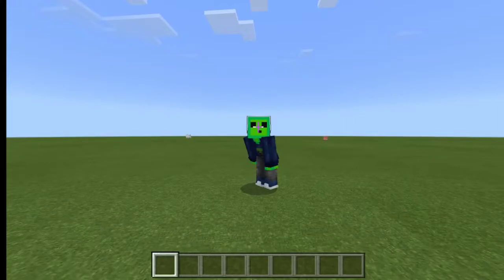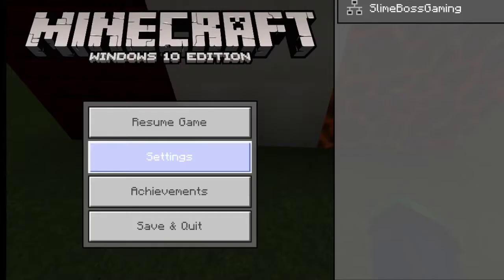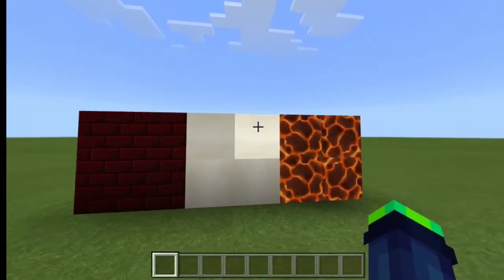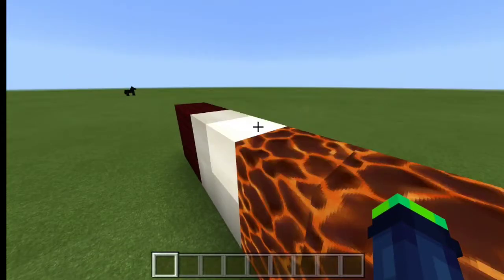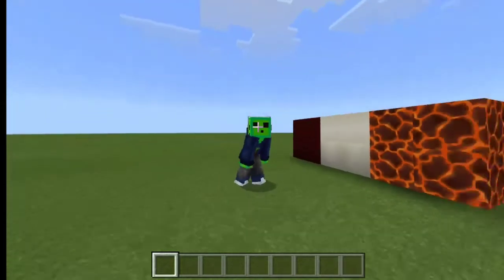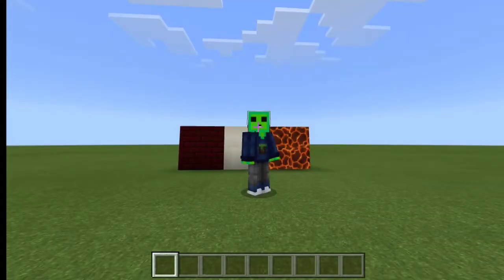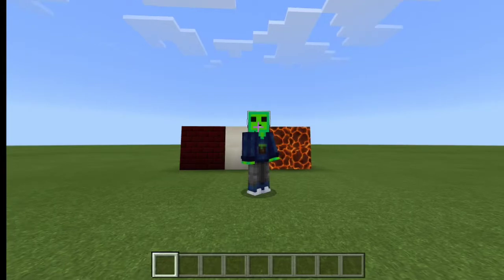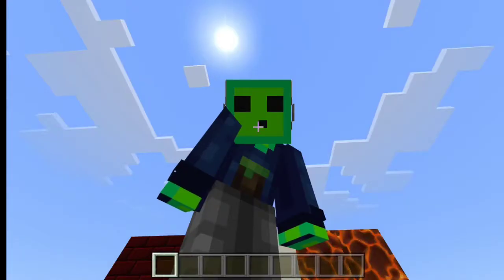Minecraft Bedrock (Pocket and Windows 10) 1.1.3 Update Tour + More 1.2 News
Today we look at the newest update for Minecraft Bedrock (Pocket and Windows 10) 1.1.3 + More News on 1.2!

Bio: "Hey, what is going on, guys? It's Slime Boss! Welcome back to another video!" I do LOADS of Minecraft stuff. From the Bedrock Edition (Pocket and Windows 10) with Survival, and Console (XBOX One, 360, PS 3, Vita, 4, Nintendo Wii U, and Switch) with Creative and Survival. Second, I do Geometry Dash Livestreams with requests! I also do vanilla 100% Nintendo Lets Plays which brings up Mario Maker and Mario Kart Live Sundays. Finally every once in a while, we have Call of Duty montages sprinkled about. I also give out news about next major updates for Minecraft, Nintendo games/consoles, and other tech. From that I unbox them and review them. All the news is provided by: Gamexplain, IBXtoycat, MCPE Beta 1.X, and Developers. Most information will be pure speculation based on interviews well before release dates.

Schedule:
Summer:
Monday-Saturday: Minecraft Windows 10 Edition, Minecraft Nintendo Switch Edition, Mario Kart 8 Deluxe, Geometry Dash Live
Sunday: Minecraft Windows 10 Edition, Minecraft Nintendo Switch Edition, Super Mario Maker, Geometry Dash Live
Winter, Spring, Fall (School Time)
Friday and Saturday: Minecraft Windows 10 Edition, Minecraft Nintendo Switch Edition, Mario Kart 8 Deluxe, Geometry Dash Live